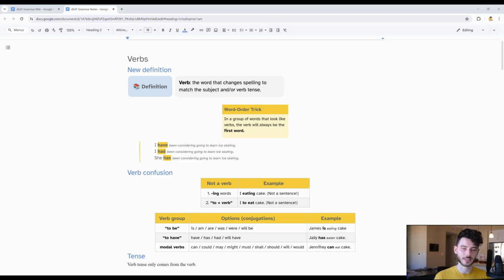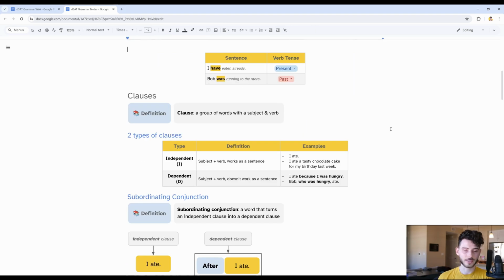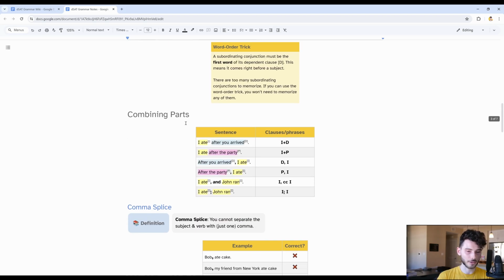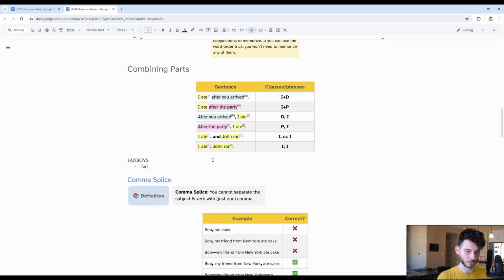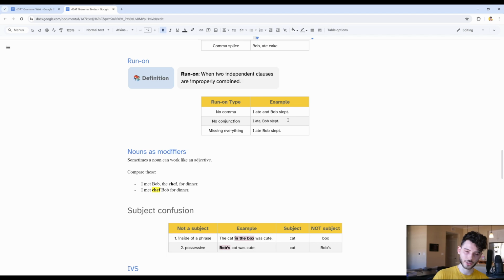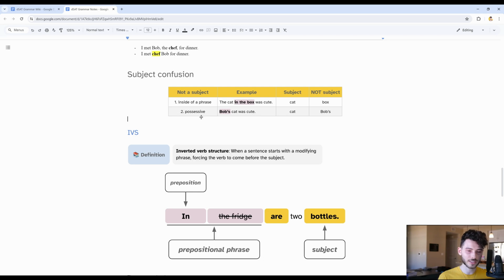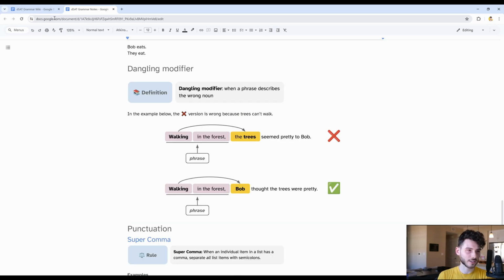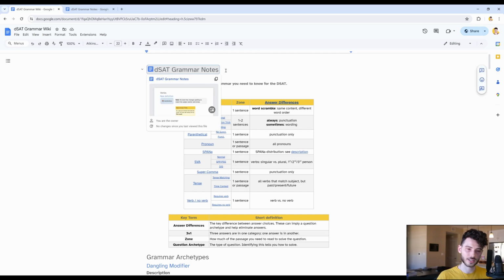Digital-SAT grammar: EVERYTHING you need to know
This video covers my digital-SAT grammar notes, which you can find

⌛ Timeline
00:00 Intro
00:05 Verbs redefined
00:41 Verb confusion
01:32 Verb tense
02:16 Dependent clauses
02:46 Subordinating conjunctions
03:18 SC word-order trick
03:35 Combining parts
05:34 Comma splice
06:21 Fragment
06:47 Run-on
07:20 Nouns as modifiers
08:21 Subject confusion
09:05 Inverted verb structure
09:57 Dangling modifier
11:03 Super comma